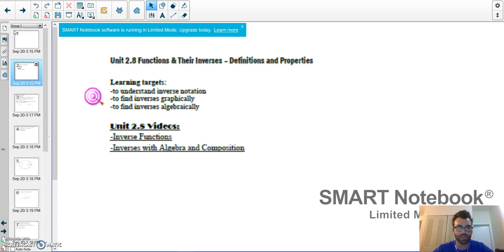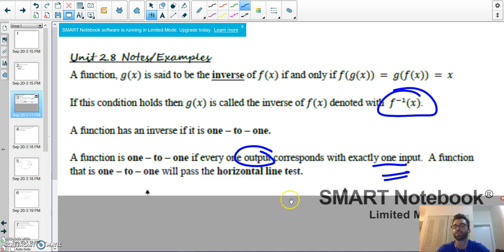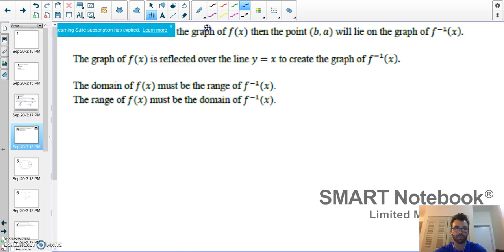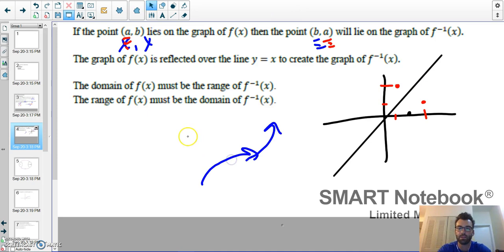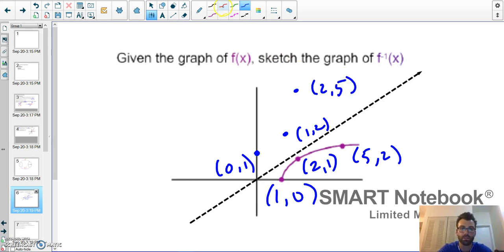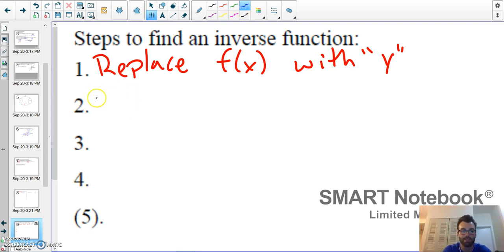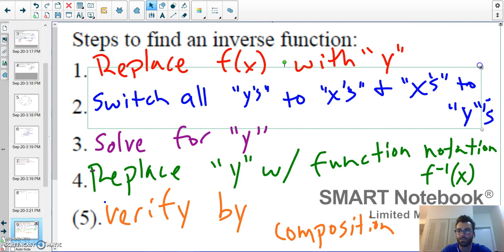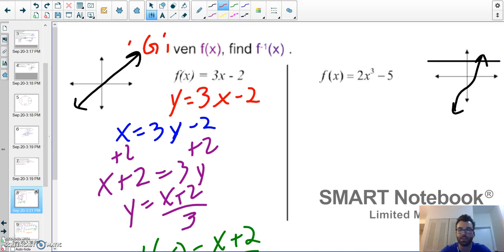2.8 Video Part 1